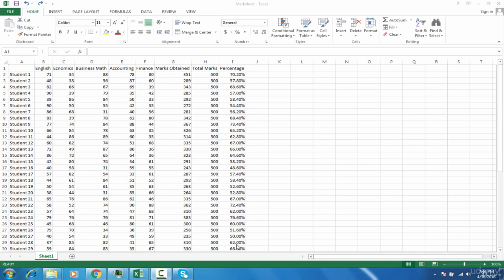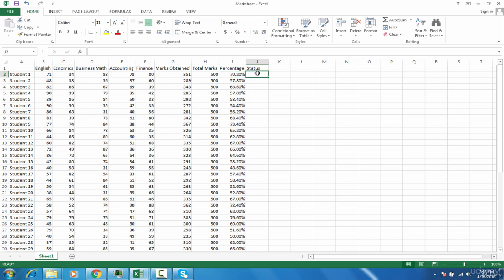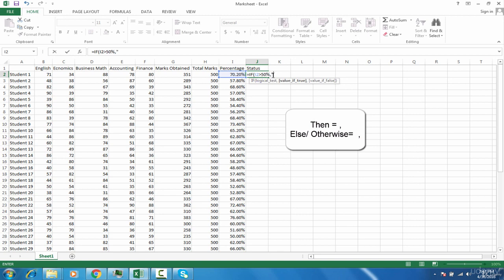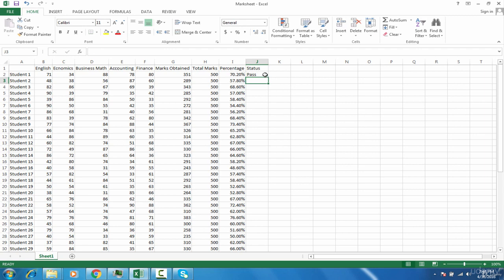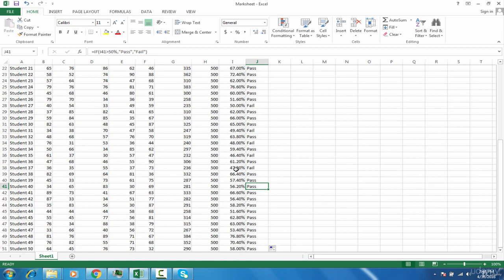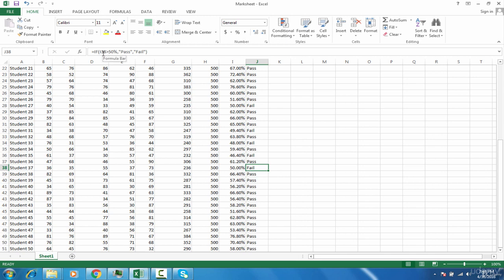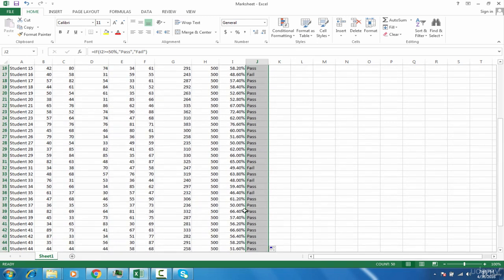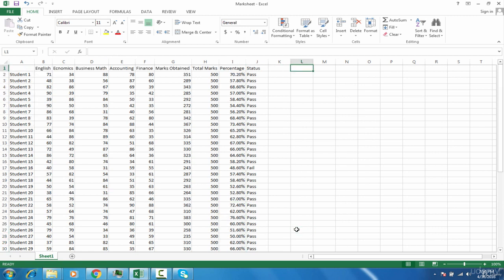Know how/ 010 Introduction to IF-Then Conditions Ms excel